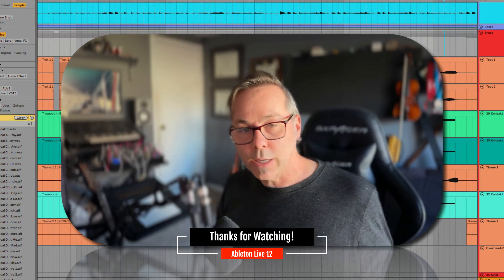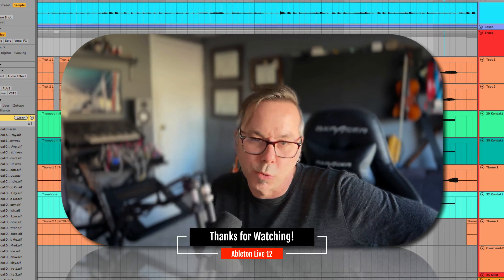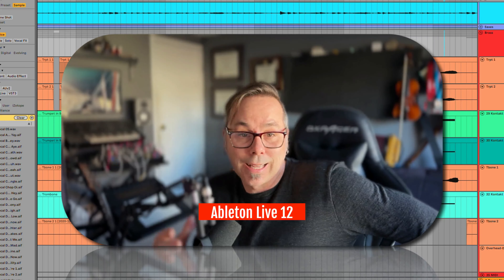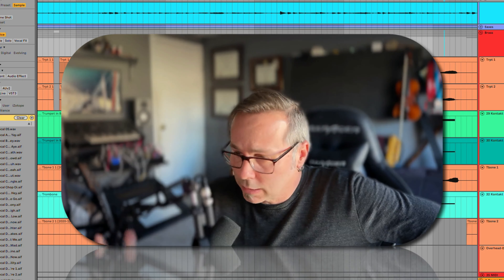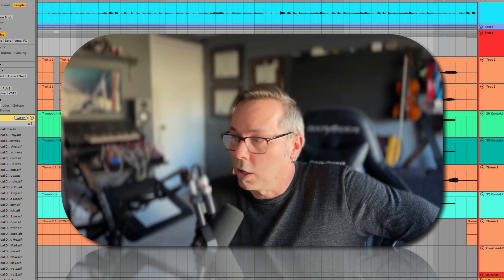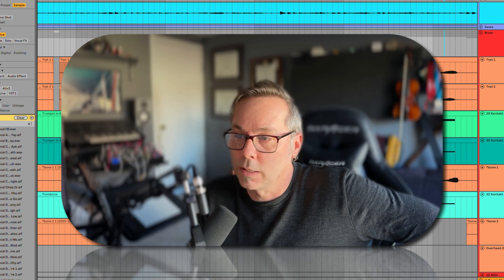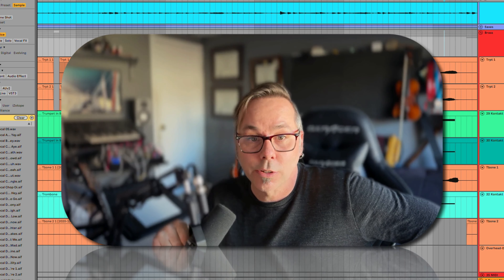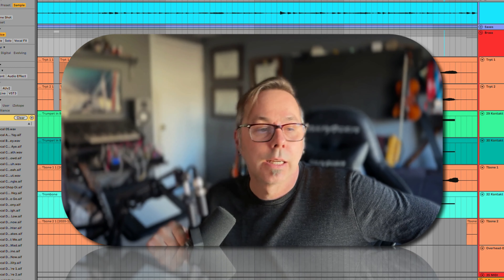Wrap Up -- Free Ableton Live 12 Music Production Class! Delivered Daily.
Wrapping it Up (Free Ableton Live 12 Music Production Class! Delivered Daily.)